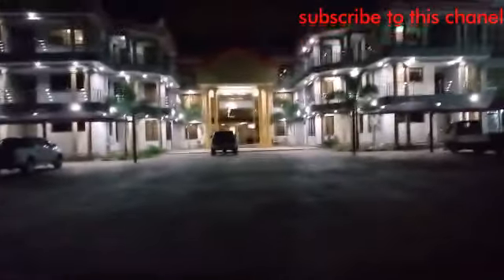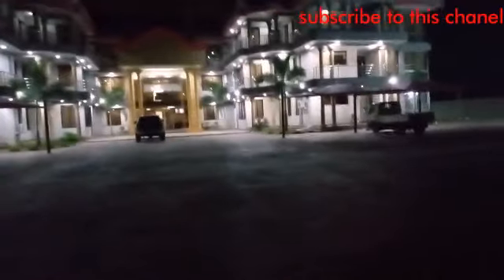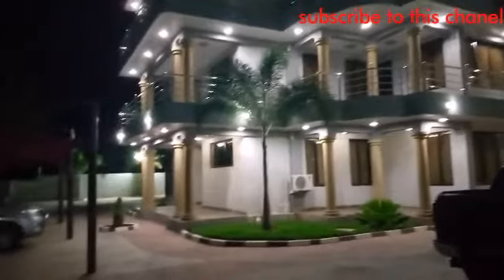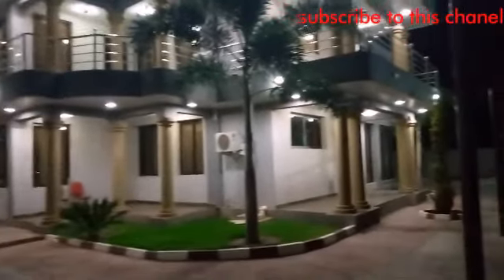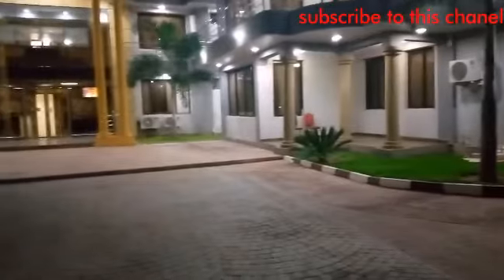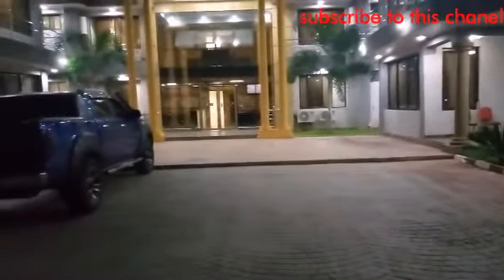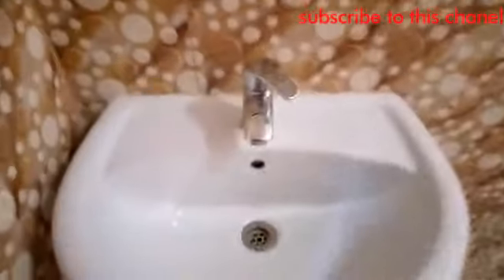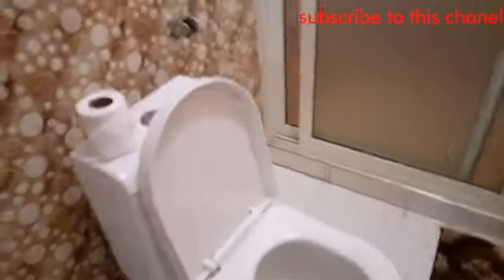LUSAKA hotel room tour (NDOZO lodge) owned by a Zambian .music by drimz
this video is to show case my Lusaka hotel room tour at ndozo Lodges